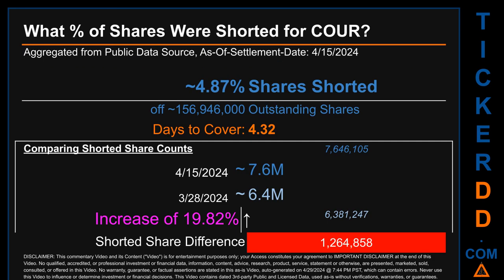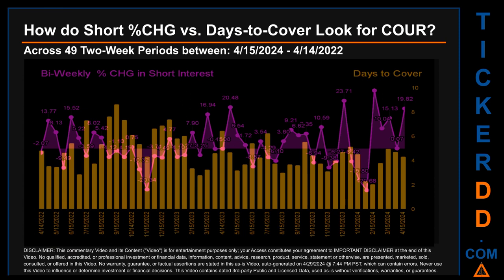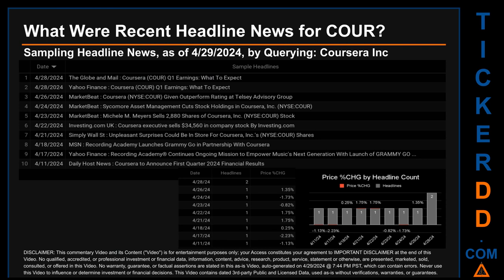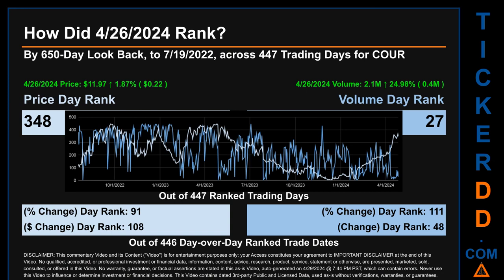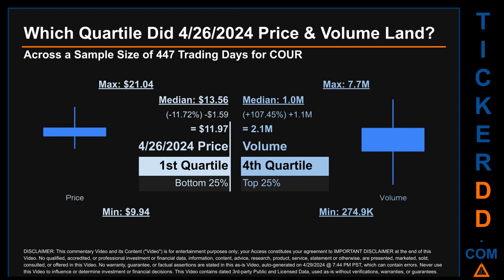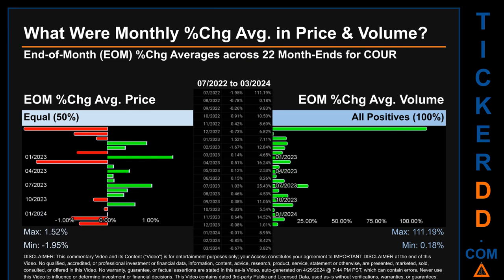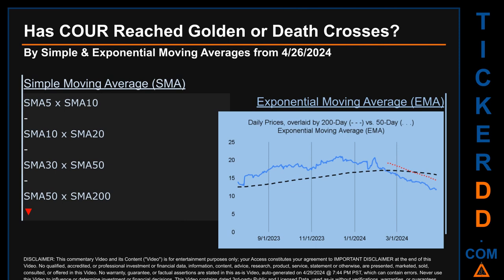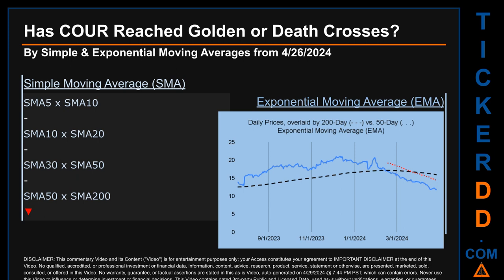What is Short Interest for COUR COUR Price COUR Volume Analysis Latest News for $COUR